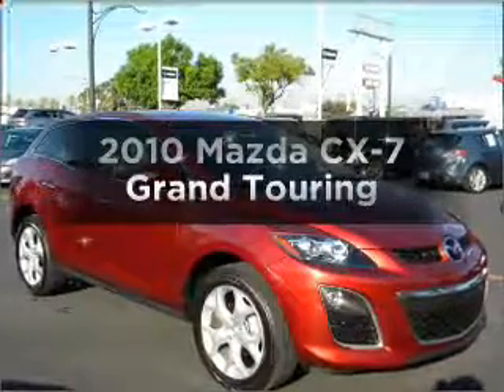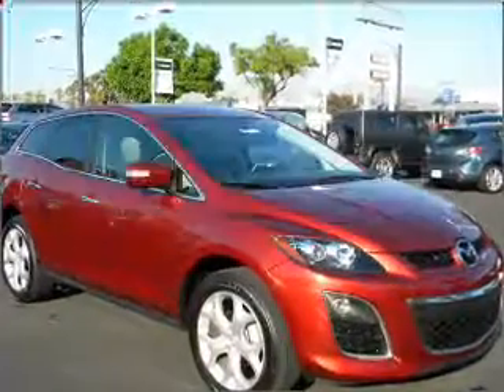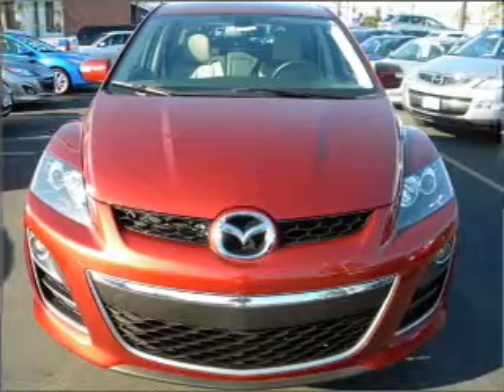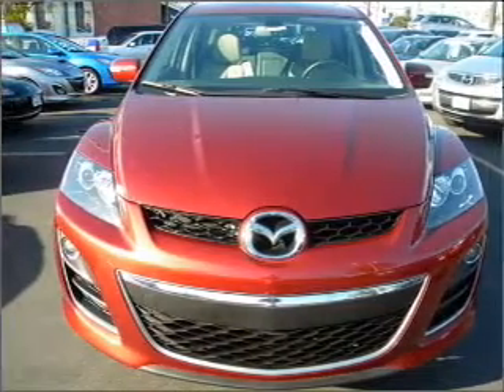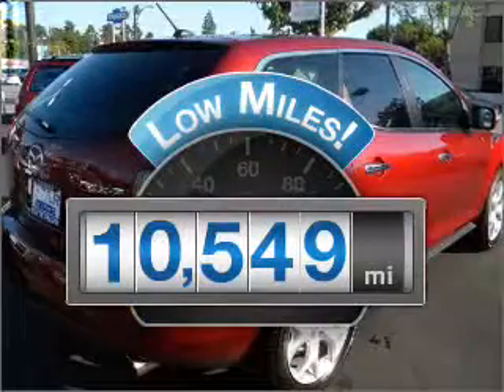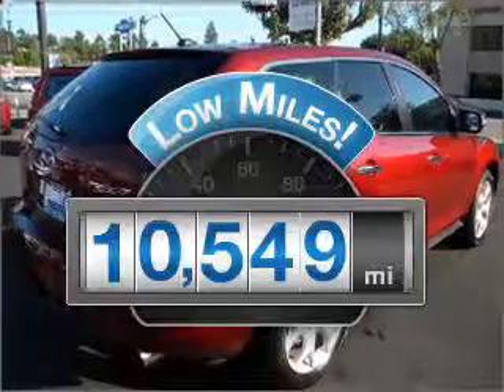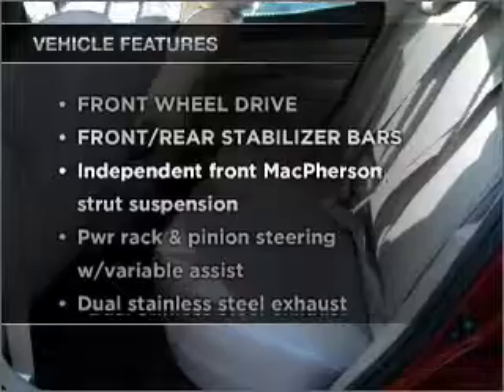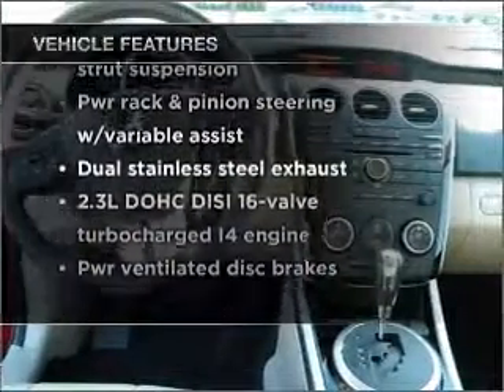2010 Mazda CX-7 - Glendale CA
Year: 2010
Make: Mazda
Model: CX-7
Trim: Grand Touring
Engine: 2.3 liter inline 4 cylinder 16 valve GDI DOHC Turbo
Transmission:
Color: Copper Red
Mileage: 10549
Address:
901 S. Brand ave